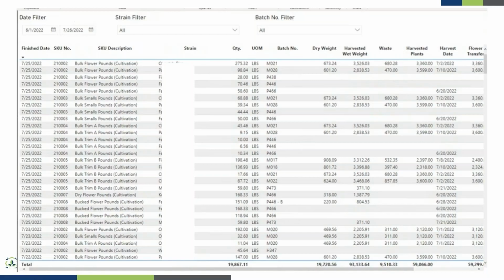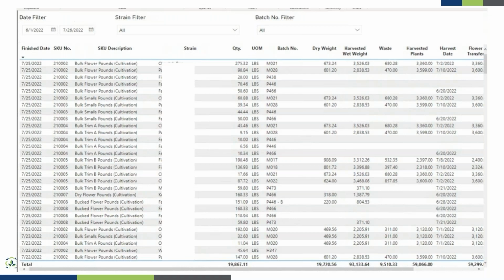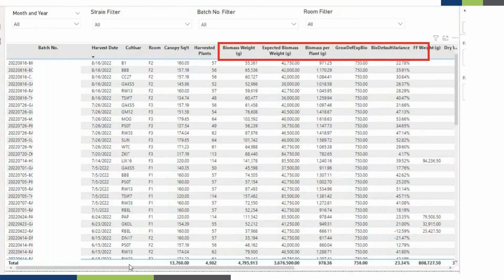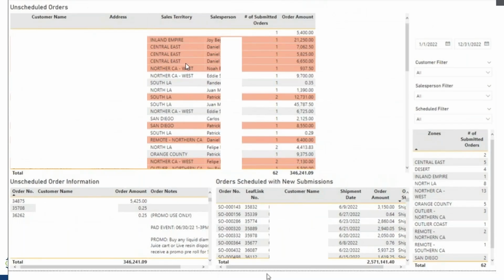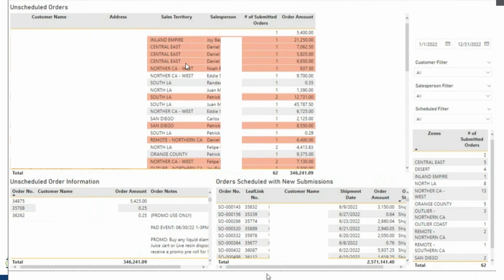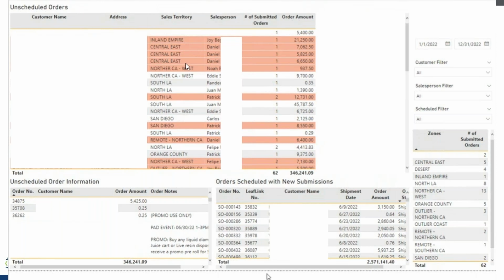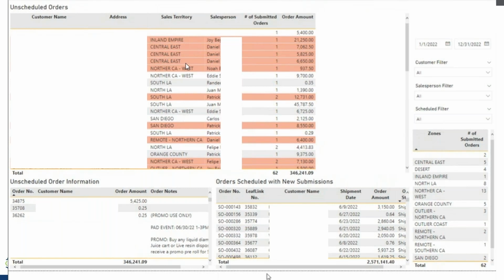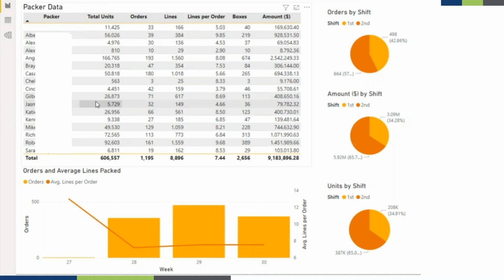Dynamics 365 Business Central and Silverleaf: Sample Reports Available for Cannabis Growers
For cannabis growers and processors, accurate reporting and data are crucial to maintain compliance, reduce waste, and maximize profitability.

In this video, we'll show different sample reports available to users utilizing Dynamics 365 Business Central and Silverleaf to move their cannabis business operations from spreadsheets to Power BI. See an example harvest report, unscheduled orders report, different metrics available, and much more.